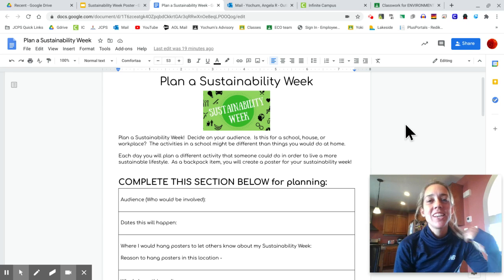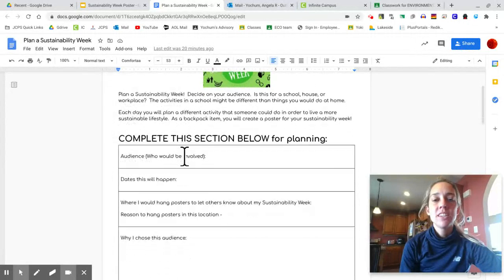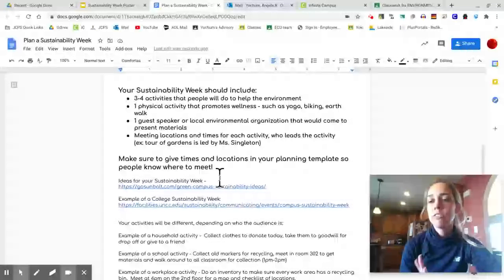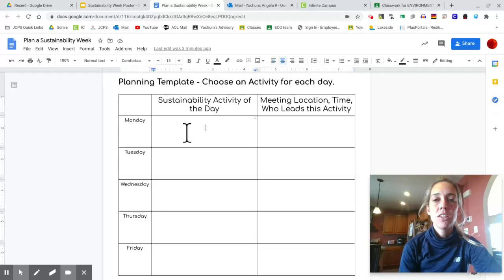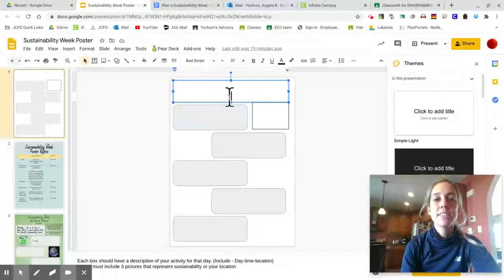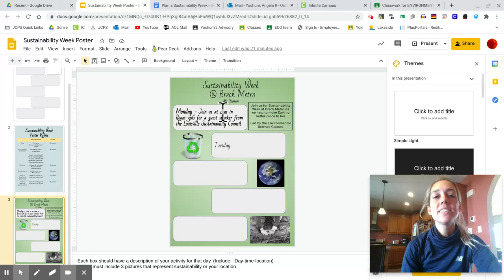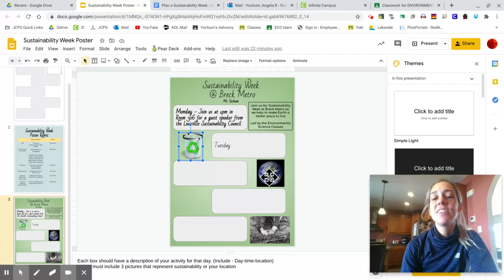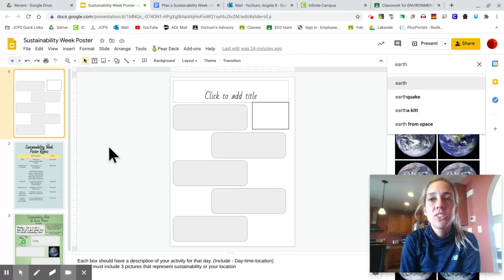Ms. Yochum Explains Sustainability Week - BACKPACK item!